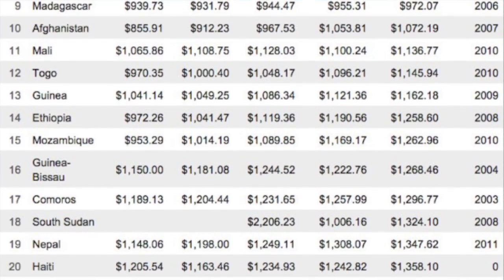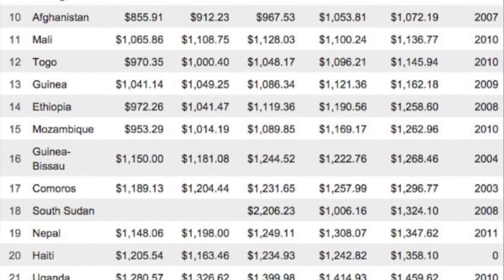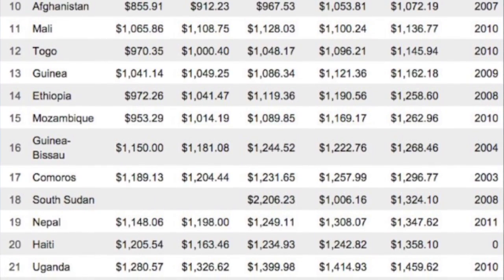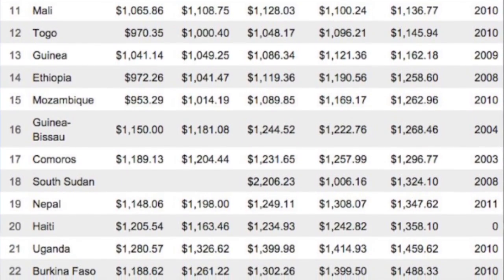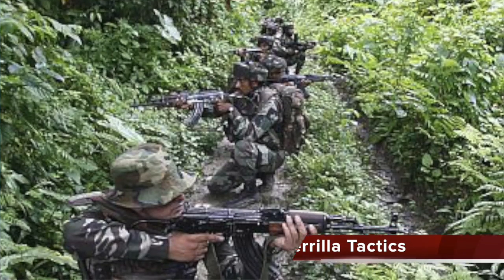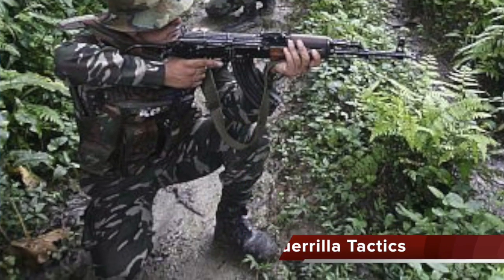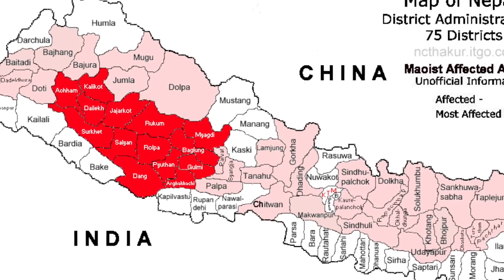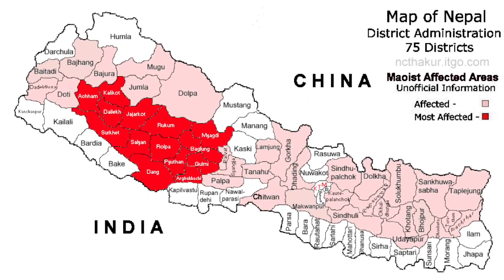Humanities Summative - Maoist